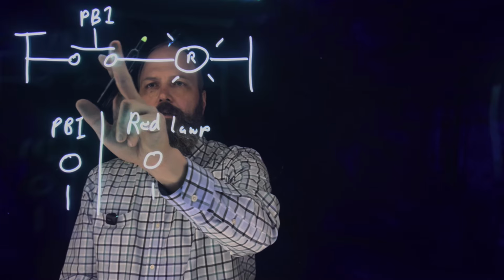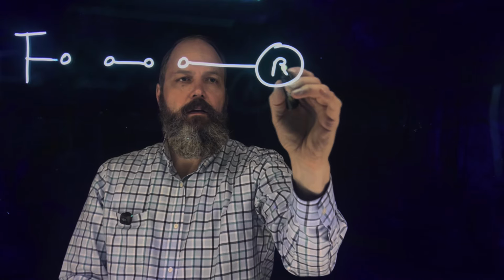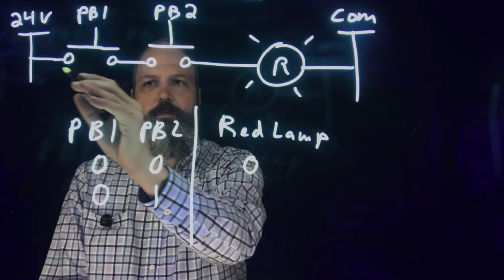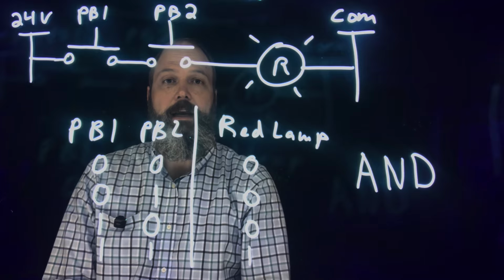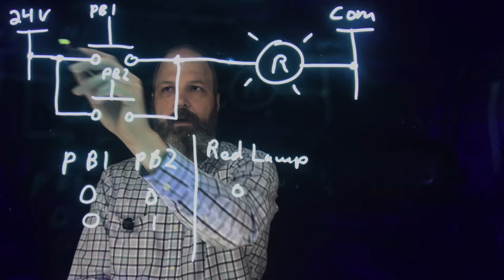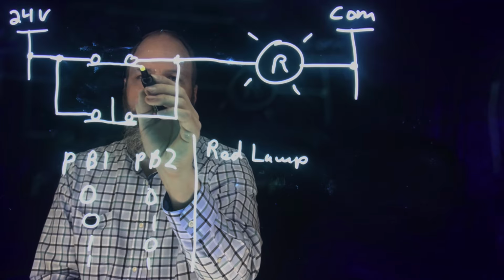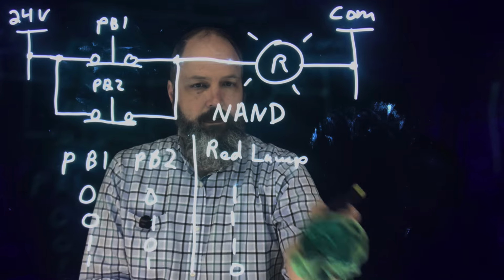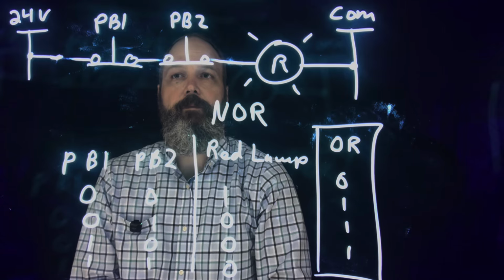Basic Logic Elements for Relay Ladder Logic AND OR NOT NAND NOR